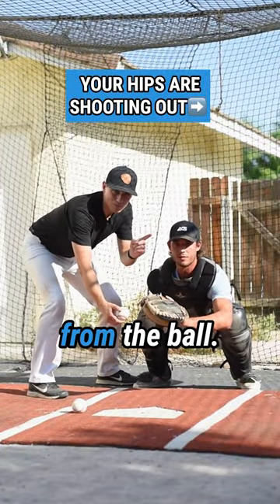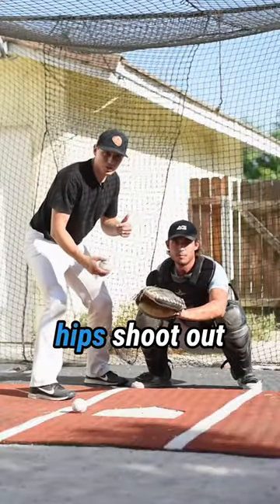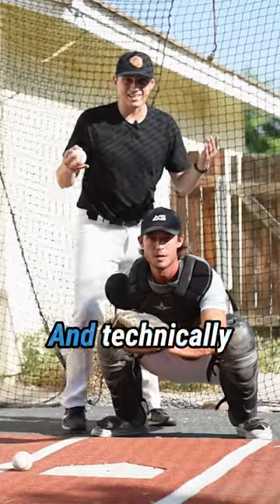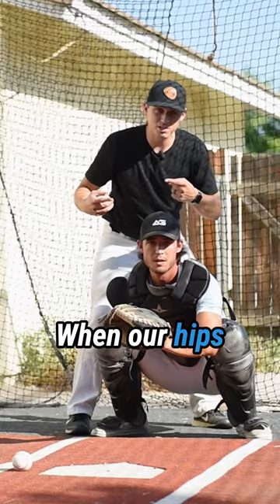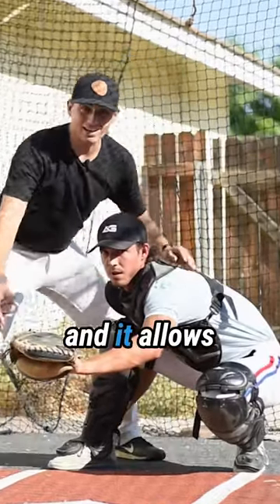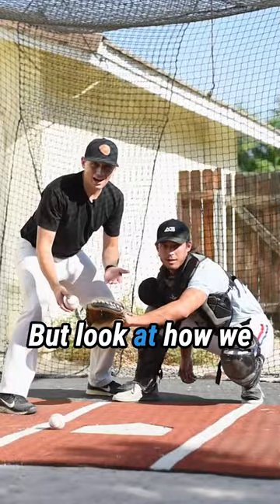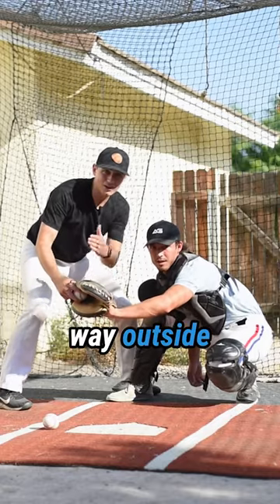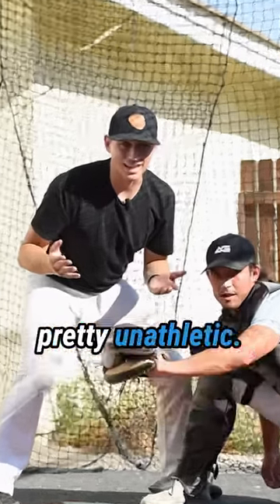Hips need to go TOWARDS the ball when you receive not away 💯